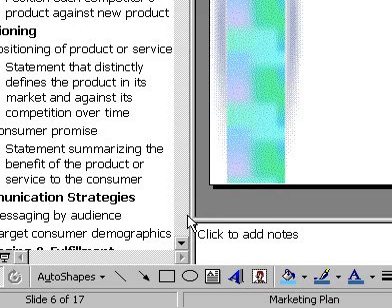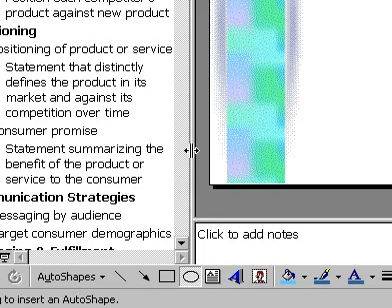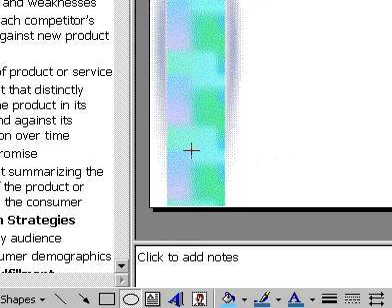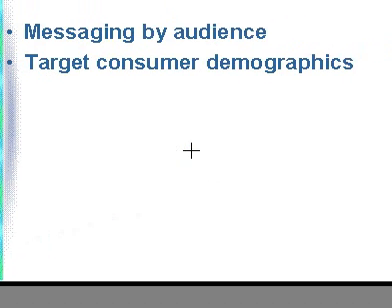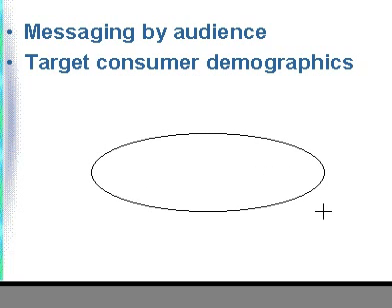Microsoft Office PowerPoint 2000 Draw oval